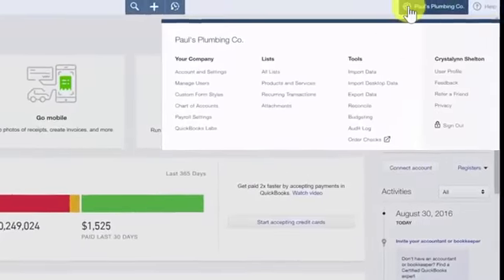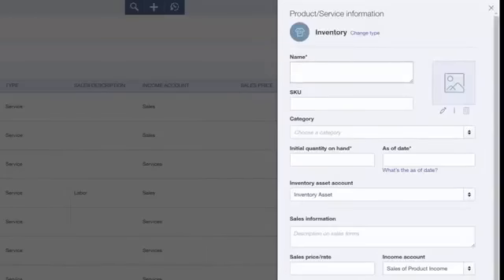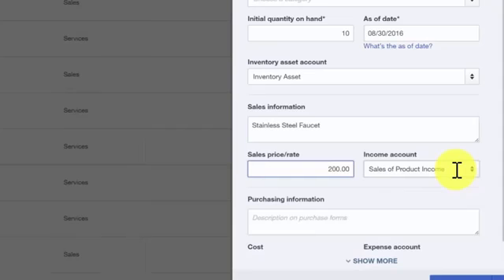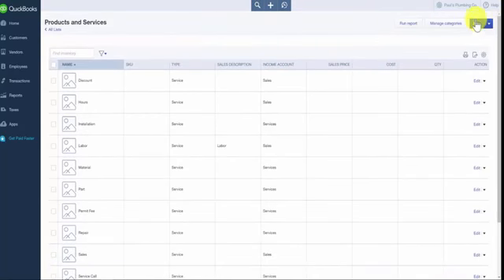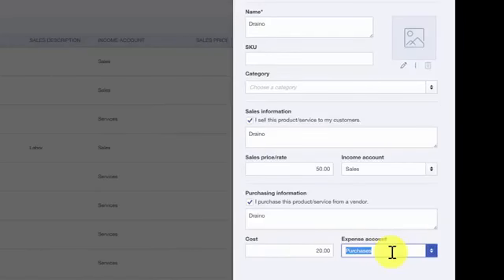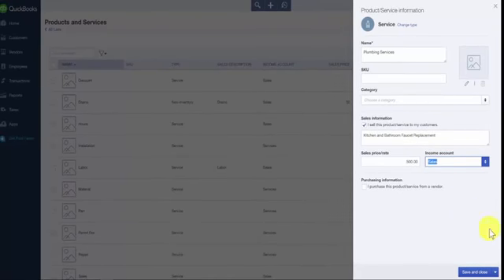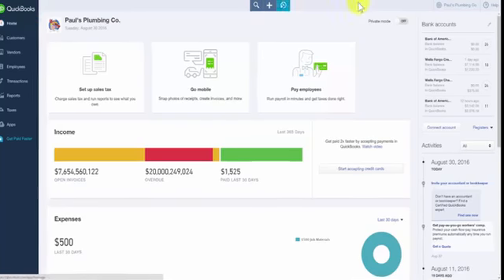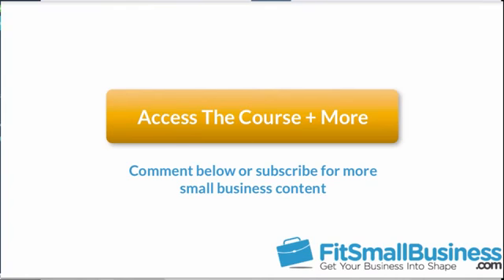QuickBooks Online Training Lesson - 13